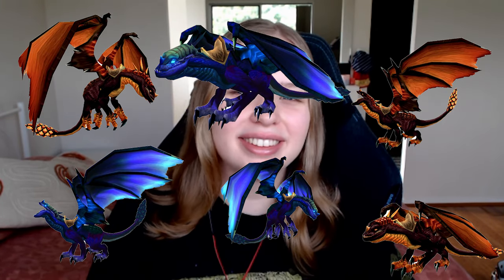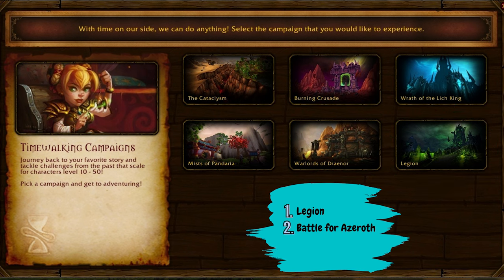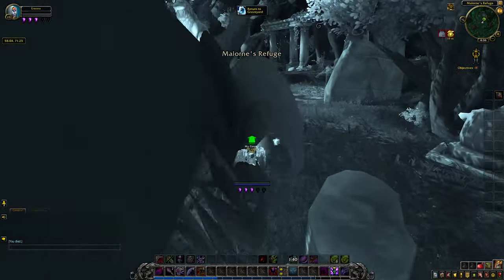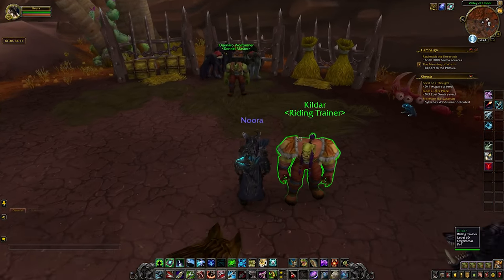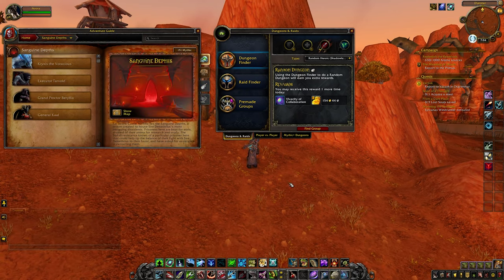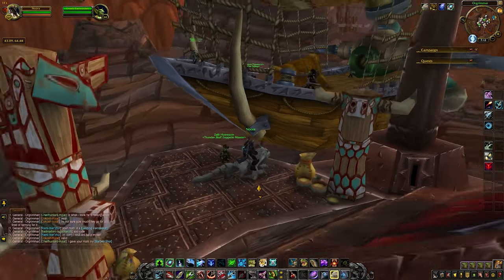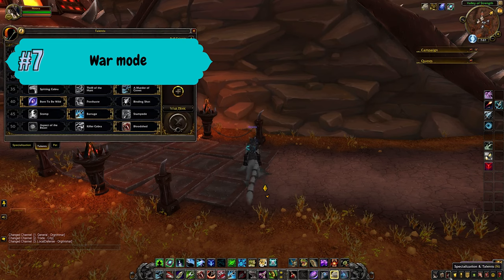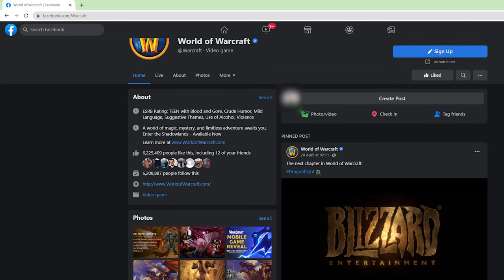WoW MORE Top 10 Beginner Tips in 2022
This is the second part to my 'Top 10 Beginner Tips' series. This is a very detailed World of Warcraft beginner guide for people that have never played the game or are simply having trouble grasping the concepts. I will go through vital information you will need to level successfully, that I have not seen anywhere else on YouTube. And at the end I will show you exactly how to collect two easy mounts. I hope you find these top 10 beginner tips useful and happy gaming!

⏰Timestamps⏰
0:00 - Introducing MORE WoW Top 10 Beginner Tips in 2022
0:34 - Tip 1: Chromie Time
2:14 - Tip 2: Repairing Your Gear
4:11 - Tip 3: Mounting Up
5:05 - Tip 4: Dungeons
6:25 - Tip 5: Transportation
7:45 - Tip 6: World Quests
8:57 - Tip 7: War Mode
9:54 - Tip 8: Hotfixes and Updates
10:31 - Tip 9: Battlepets
11:42 - Tip 10: Two Easy Dragon Mounts